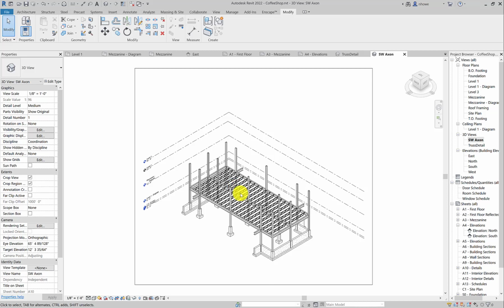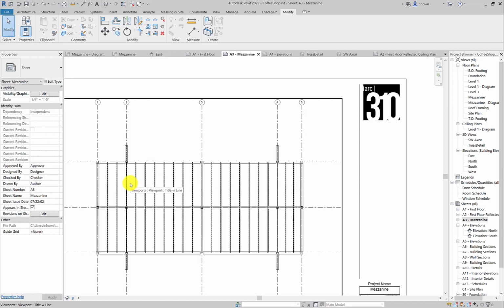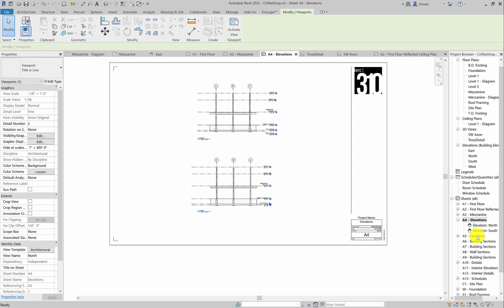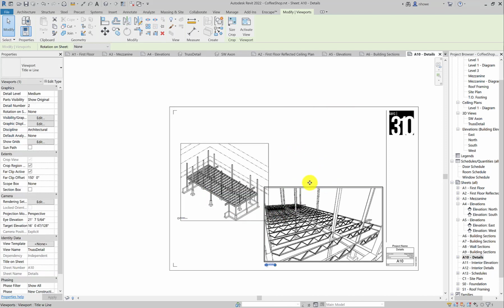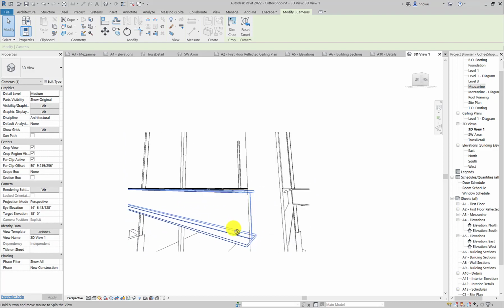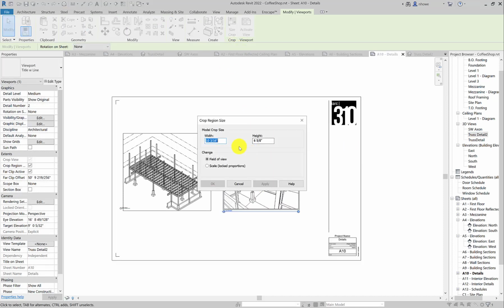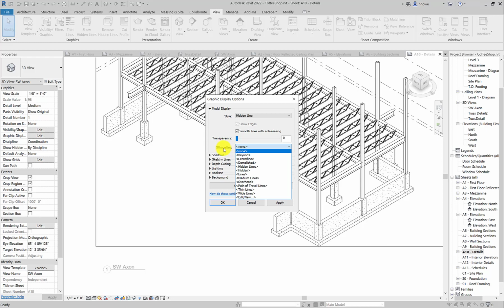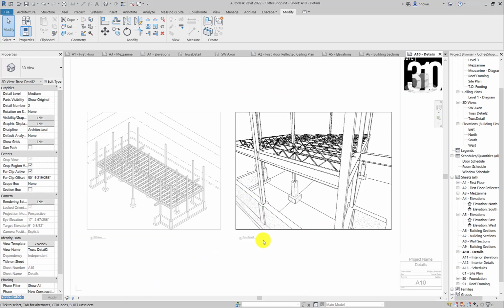A01 - 15 Camera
Revit,
Check views and clean up drawings,
Create Axon View,
Create Camera View,
Go to Level Mezzanine,
View- 3D View - Camera,
Place your Axon and Camera view on Sheet A10,